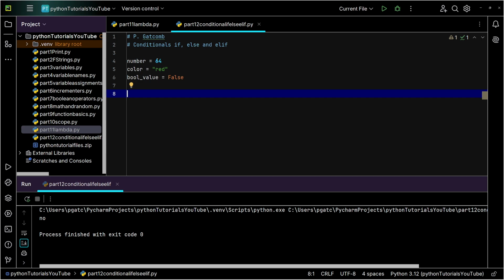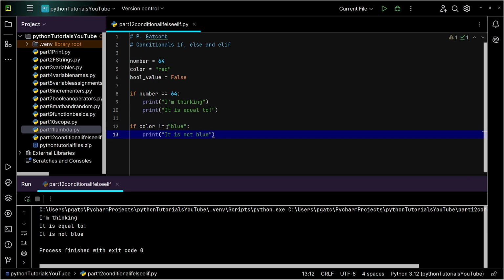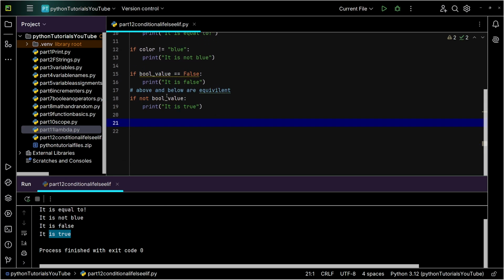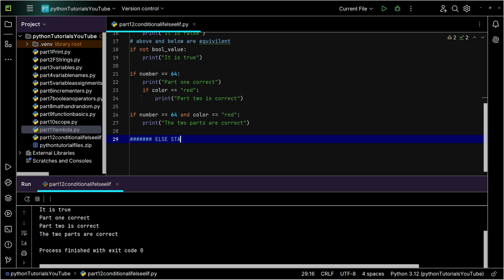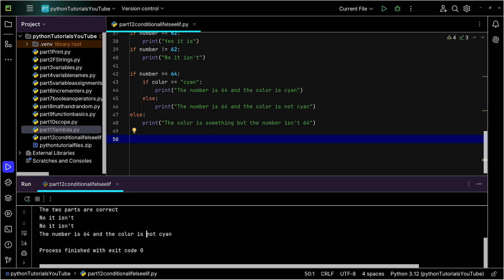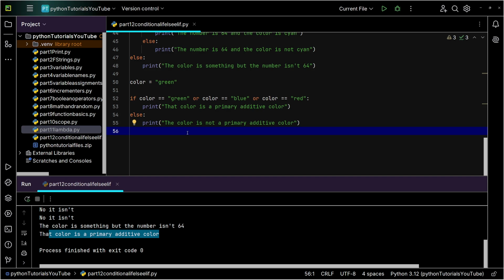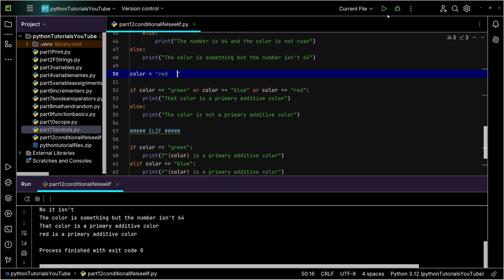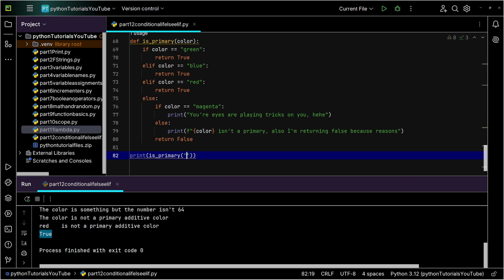Byte-Sized Python Tutorial Part 12: Conditionals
If this video, we take a look at basic conditionals including if, else and elif